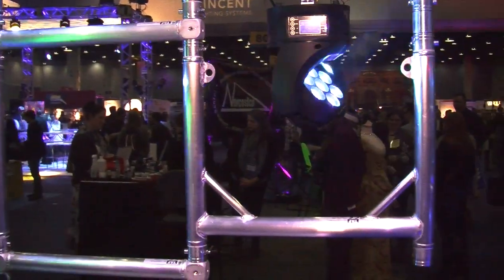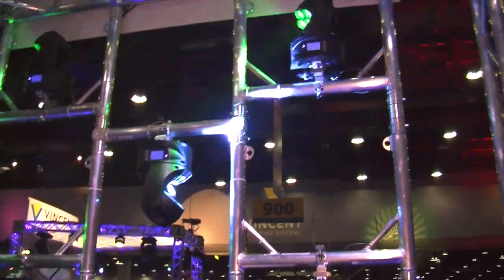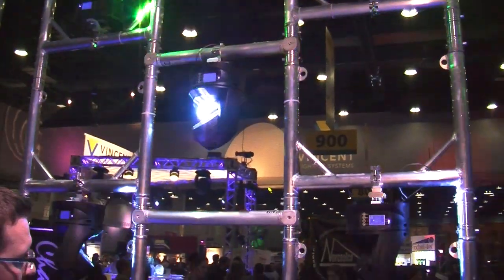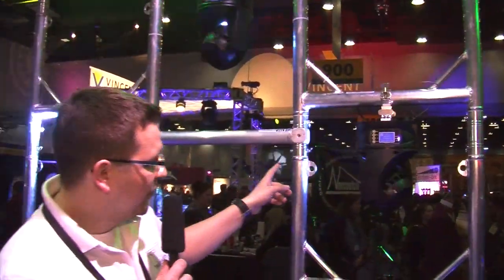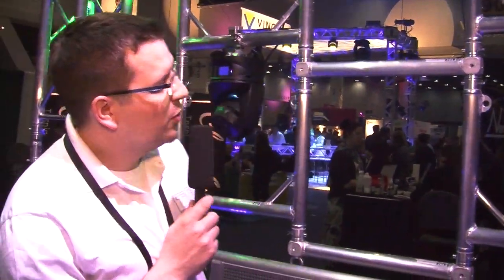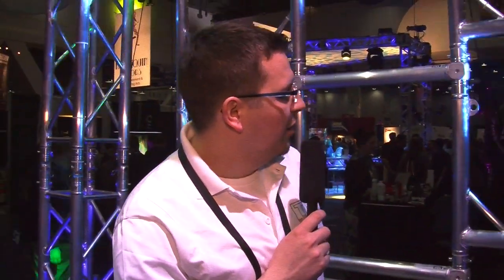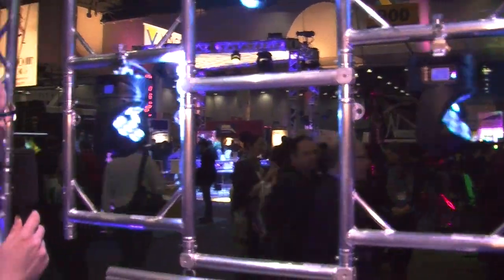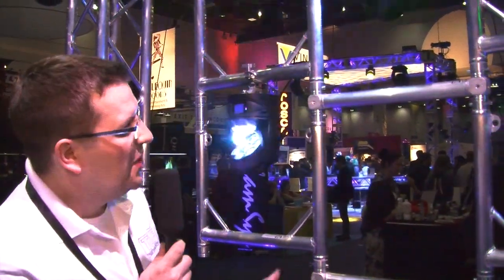TAF USA at USITT 2015